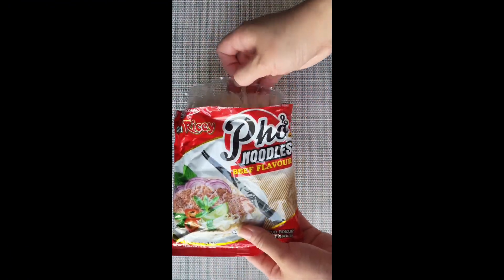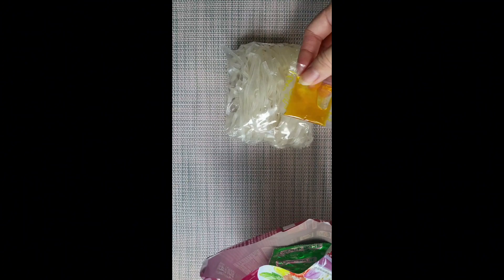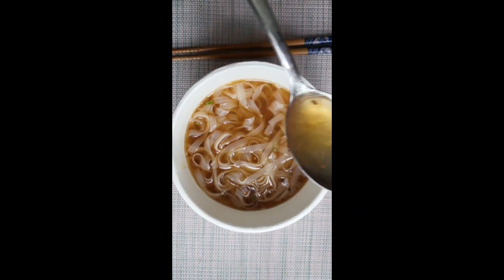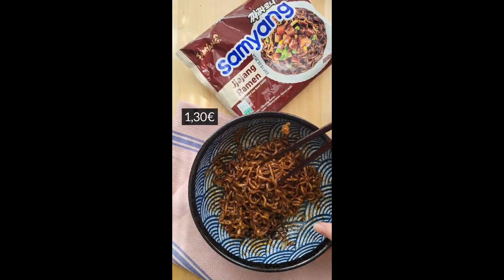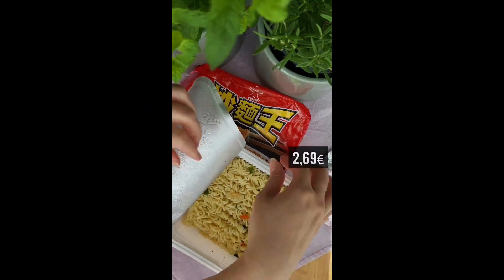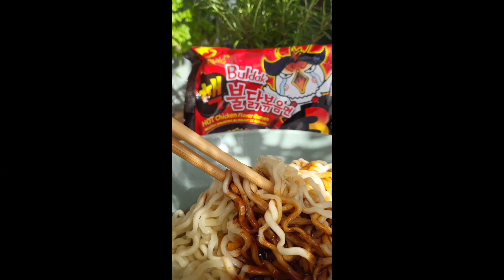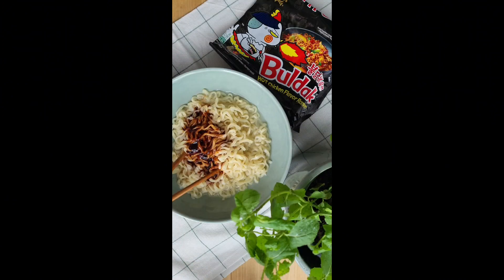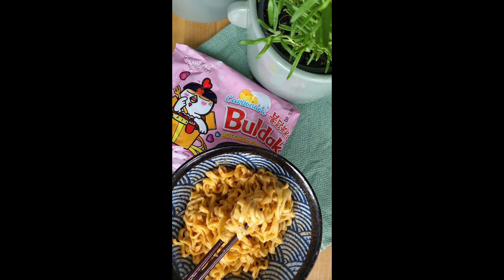Tasting marathon| 25 instant noodles incl. pho, black bean, yakisoba and buldak hot chicken ramen